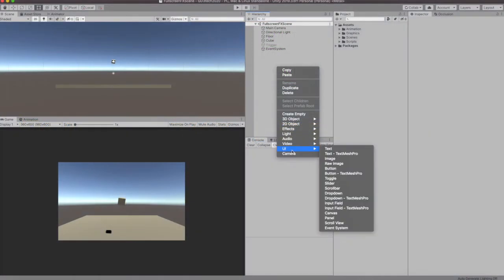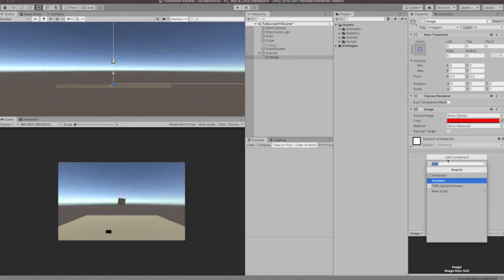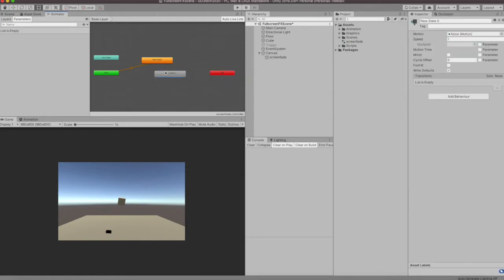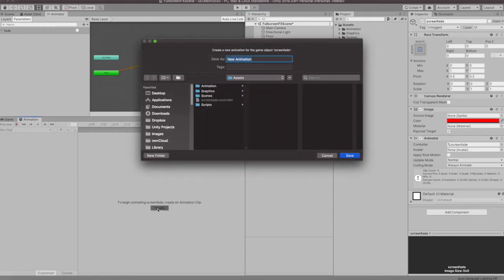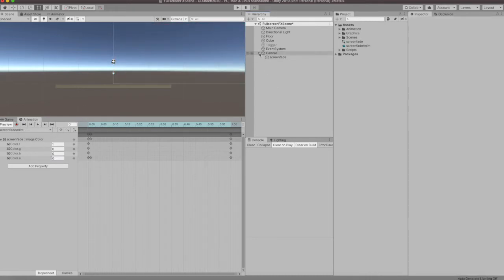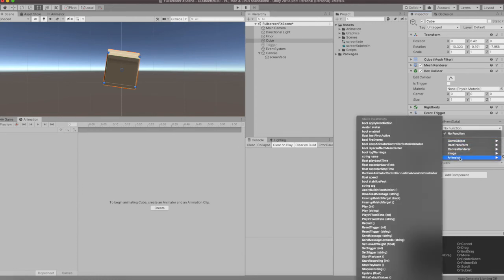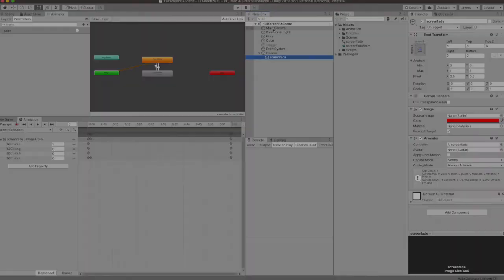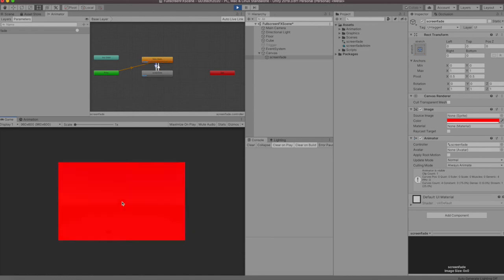Quick Game Feel Tricks - Full Screen Fade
With Jack Hoefnagel